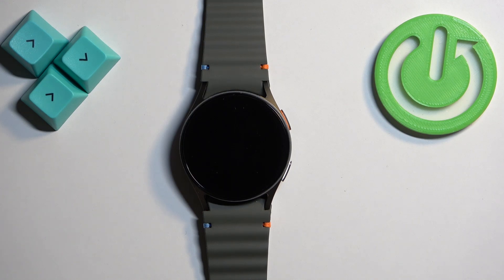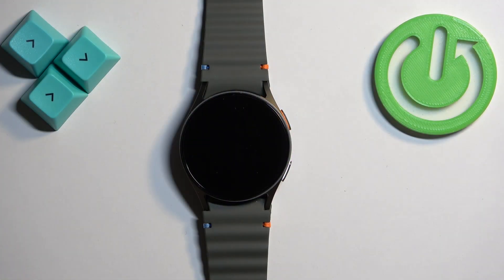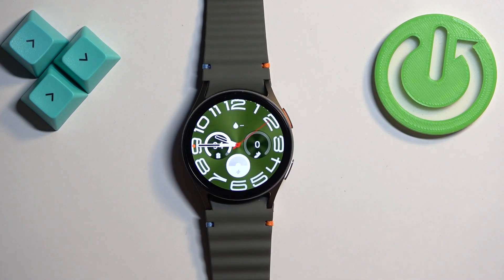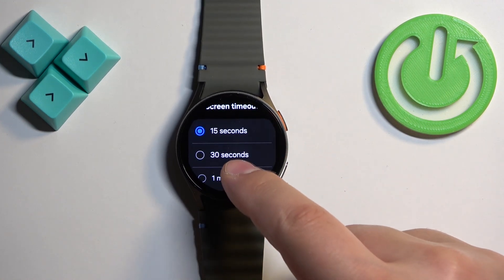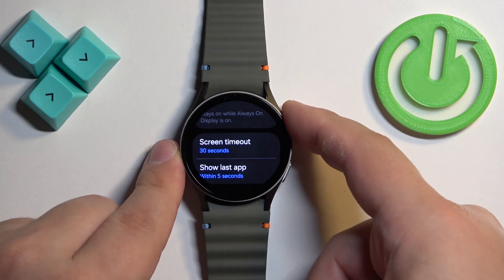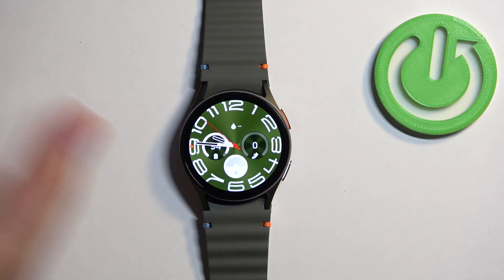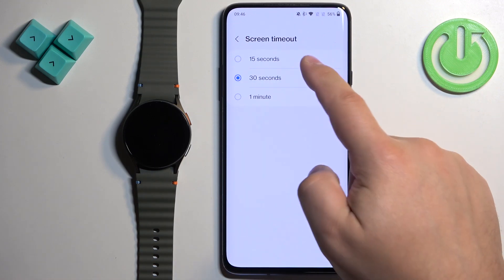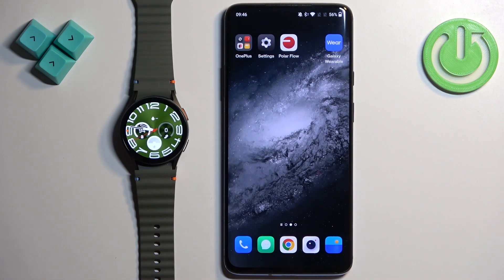How to Change Screen Timeout Duration on SAMSUNG Galaxy Watch 7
Find out more about SAMSUNG Galaxy Watch 7:
In this video, we’ll show you how to change the screen timeout duration on your SAMSUNG Galaxy Watch 7. Adjusting the screen timeout setting allows you to control how long your watch’s display stays on before it turns off, helping you save battery life or keep the screen active as needed.

How to Adjust Screen Timeout on SAMSUNG Galaxy Watch 7?
How to Change Display Sleep Settings on SAMSUNG Galaxy Watch 7?
How to Modify Screen Turn-Off Duration on SAMSUNG Galaxy Watch 7?